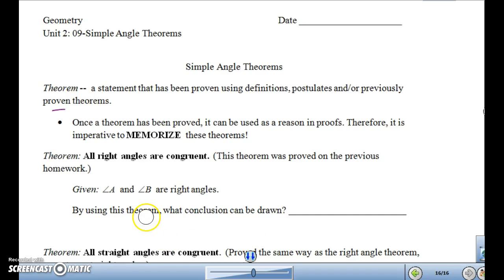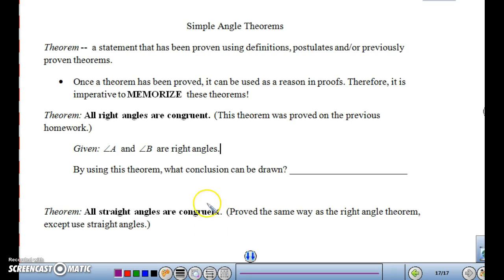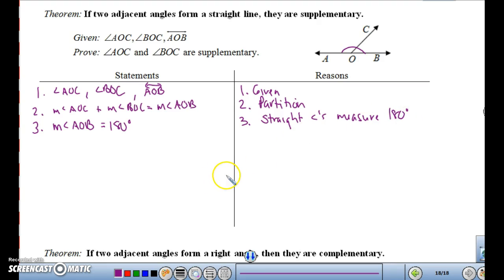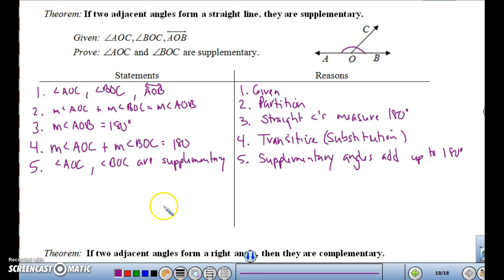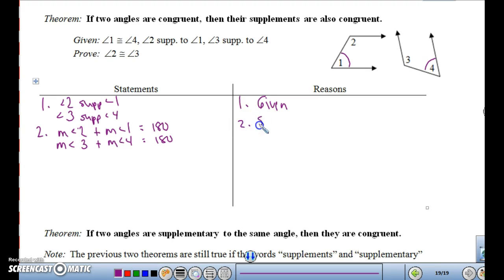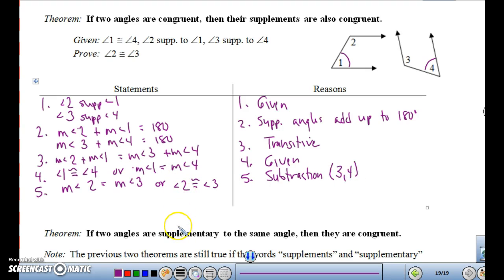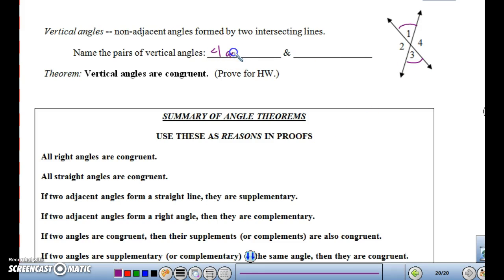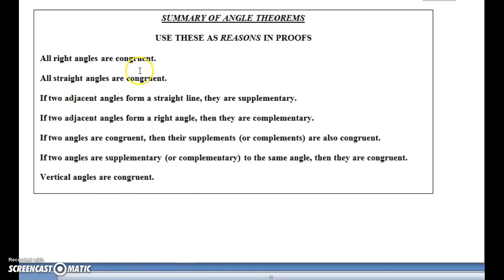Geometry Unit 2: 09-Simple Angle Theorems